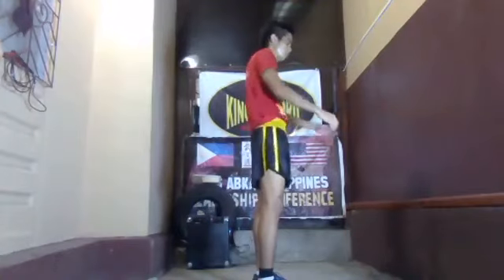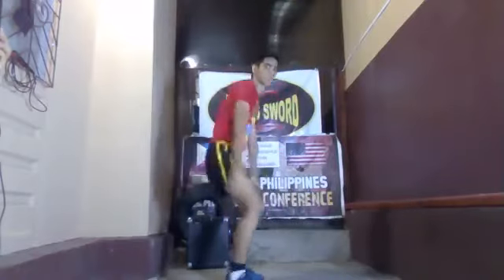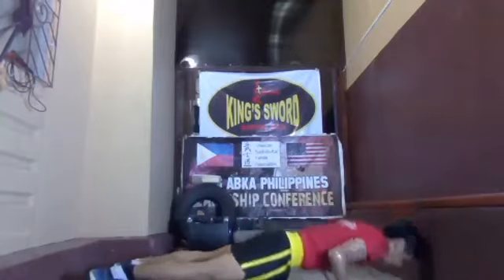King's Sword Muay Thai work out #4 Elbows